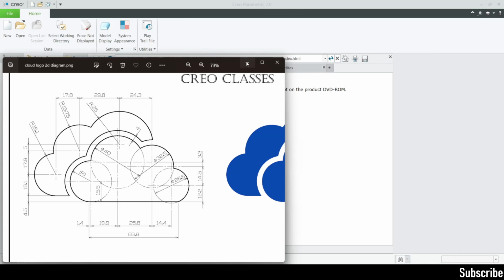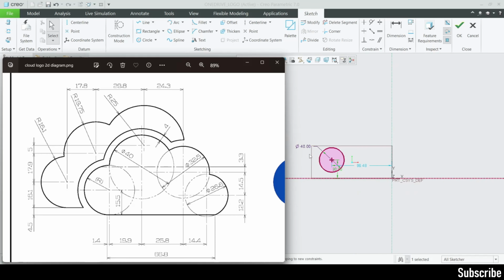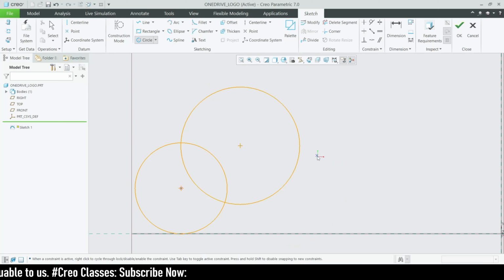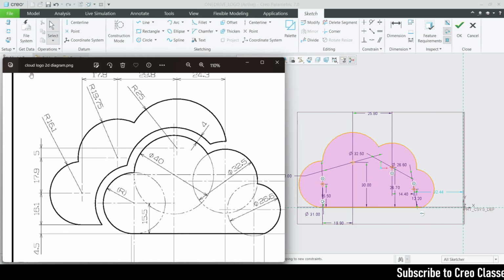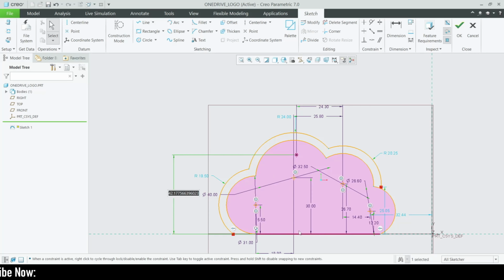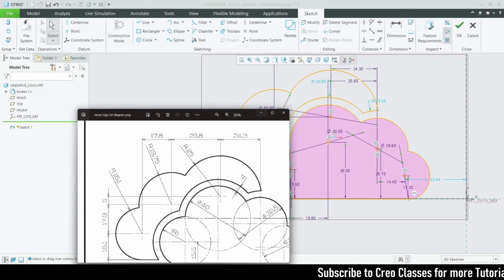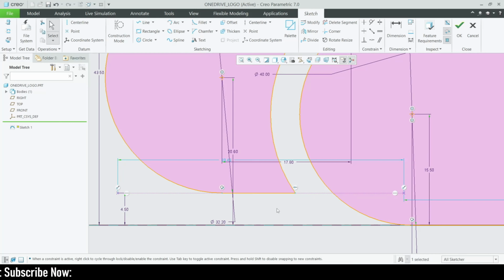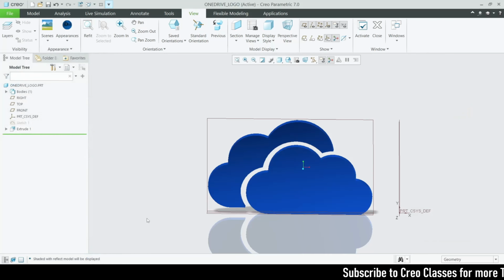Creating " ONE DRIVE LOGO " in Creo, full tutorial video with detailed explanation